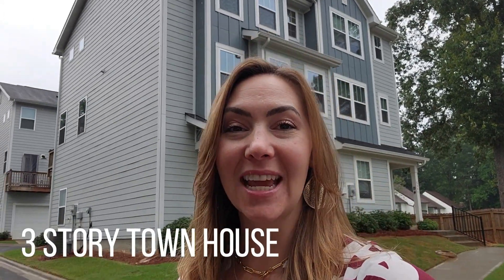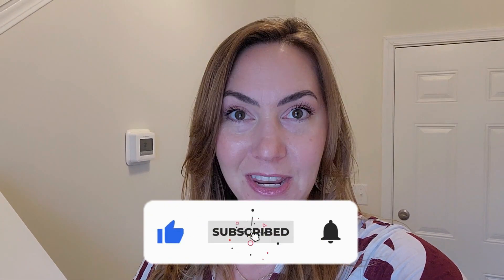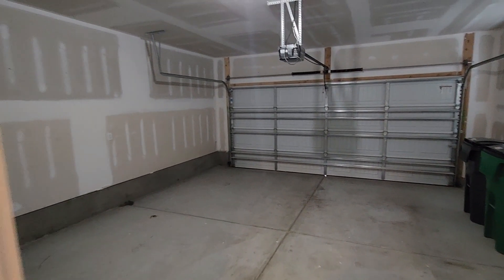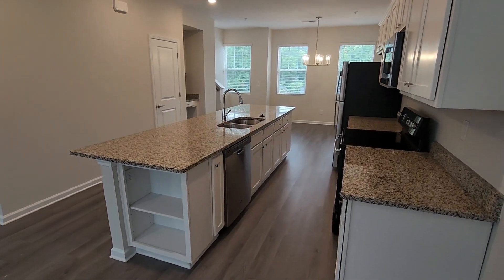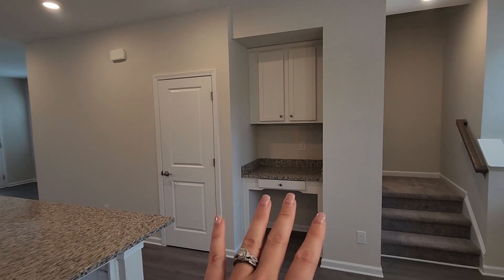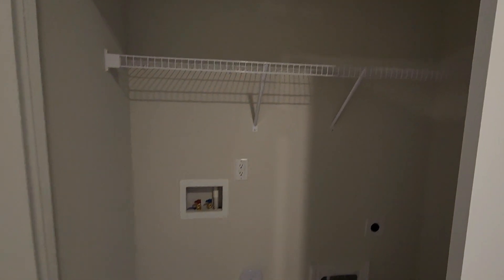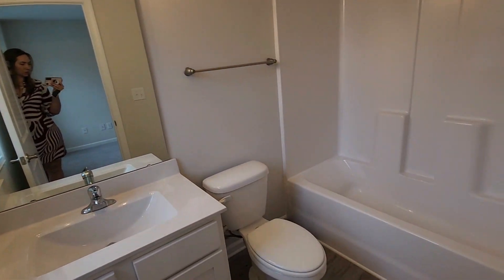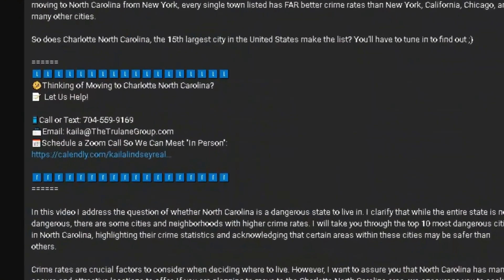Charlotte New Build Townhouse Tour | New Build Under $450 | Charlotte NC New Construction Homes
Let's check out a Charlotte New Build Townhouse tour! There is a lot of New build Under $450 k does exist in Charlotte NC! Step into the virtual tour of an exquisite three-story townhouse in Charlotte, NC, featuring 2 bedrooms, 2.5 bathrooms, and 1,500 sq ft of luxurious living space. Nestled in the sought-after Shamrock neighborhood, this home offers easy access to Plaza and downtown Charlotte while maintaining a peaceful vibe. The gourmet kitchen boasts a spacious island, shaker cabinets, and modern fixtures. A versatile office space can double as a third bedroom, adding flexibility. The primary bedroom boasts dual vanities and an enclosed shower, while the secondary bedroom offers comfort. Priced at $415,000, this townhouse includes a two-car garage and presents an exceptional opportunity for a sophisticated urban lifestyle in Charlotte's heart.

If you're thinking about living in Charlotte North Carolina or investing in Charlotte North Carolina (or surrounding Charlotte North Carolina suburbs), we'd love to help! We would love to help you navigate the Charlotte North Carolina real estate market. Just give us a call, shoot us a text, send us an email, or schedule a Zoom call, and we'd love to help you make a smooth move to Charlotte North Carolina!

If this is your first time to this channel, and you want to know everything about eating, sleeping, working, playing, the good, and the bad of living in Charlotte North Carolina, then subscribe▶ and tap the bell🛎 for notifications so you can be the first to know about the current market in Charlotte North Carolina.😁

🆓 FREE RESOURCES:
🚚 Charlotte Relocation Guide:
🏠 MUST WATCH Charlotte North Carolina Videos:
CHAPTERS
00:00 Intro to New Charlotte Home Under $420,000
02:20 1st floor of New Charlotte Home
02:34 Double Entry Door Office Space
02:55 2 Car Garage in Charlotte Townhouse
03:36 Property Information for Charlotte Townhouse
03:49 2nd floor New Charlotte Home
03:59 The Living Room in 3 story Charlotte Townhouse
04:23 Kitchen Tour of 3 story Charlotte Townhouse
05:57 Dining Area of 3 Story Charlotte New Build Townhouse
06:20 LVP (Luxury Vinal Plank) Floors in New Construction Charlotte Townhouse
07:31 Primary Bedroom Tour in Charlotte New Build Townhouse
07:43 Primary Bathroom Tour in Charlotte New Build Townhouse
09:15 Cost of 3 story New Build Townhouse in Charlotte NC
0948 Outro to New Charlotte Home Under $420,000
🏠 REAL ESTATE AGENTS! 📈 WE ARE EXPANDING!